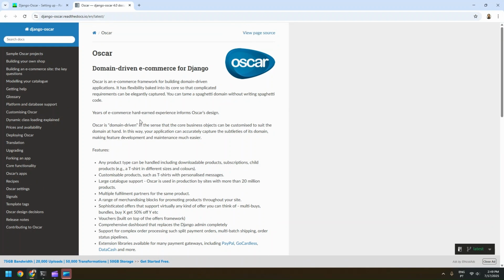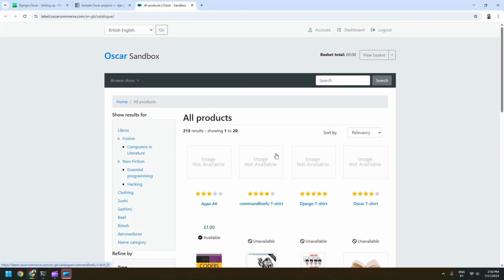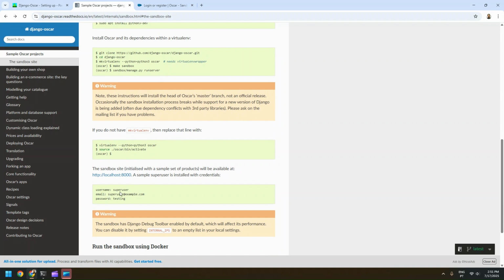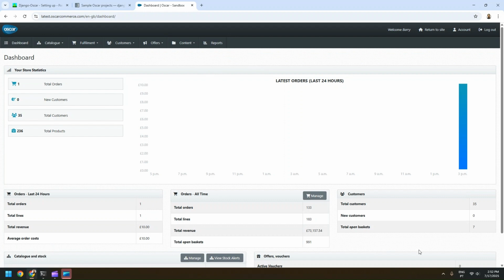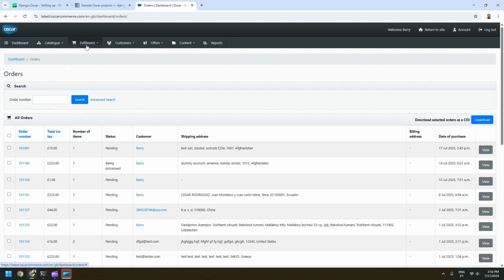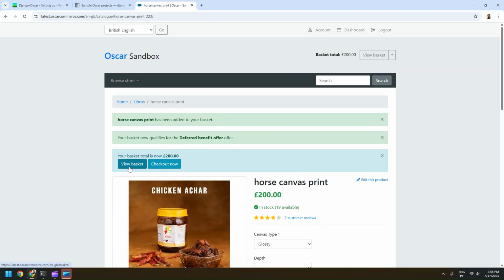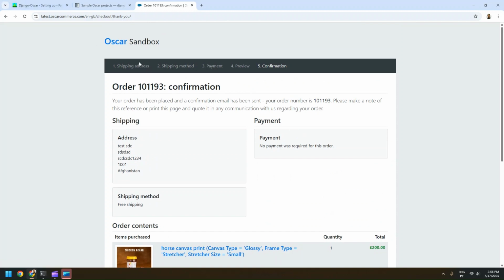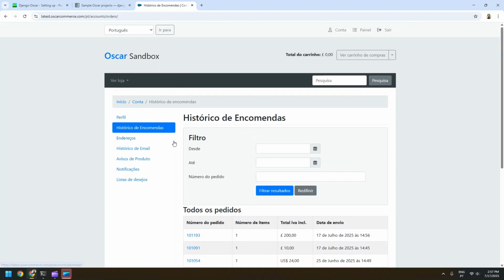Django Oscar eCommerce | Introduction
Welcome to this Django Oscar tutorial series!

In this introductory video, I walk you through the demo site that comes with Django Oscar — a powerful, open-source eCommerce framework for Django. We'll explore the features that come out of the box and what makes Oscar a great choice for building custom online stores with Python and Django.